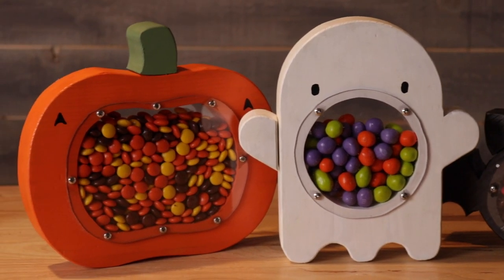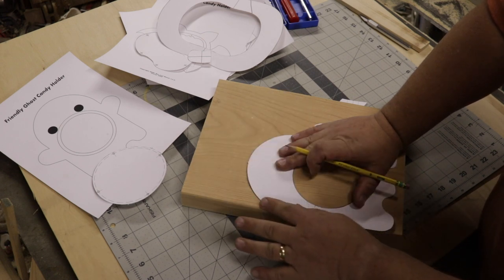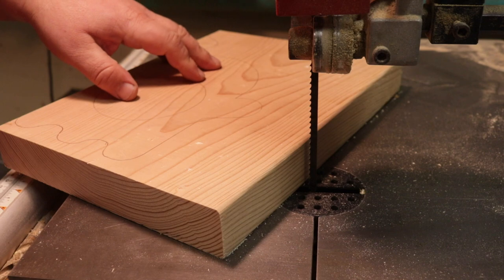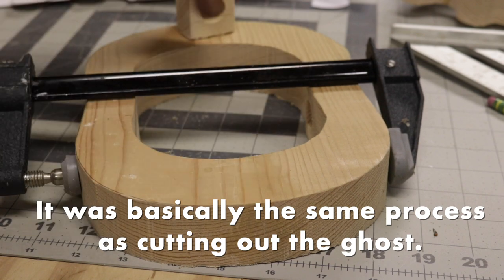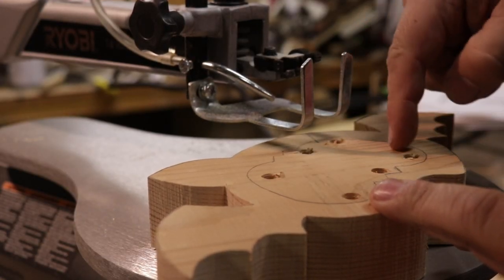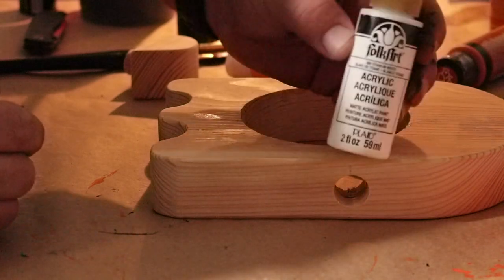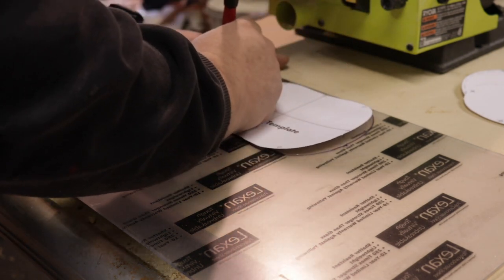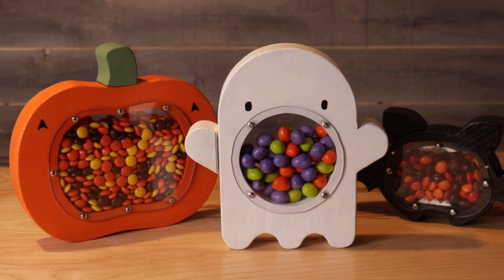How to Make DIY Halloween Candy Holders 👻🎃🦇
I was helping my grandma with some Christmas projects when I had this idea for some Halloween candy holders. Not sure that's the best name, but it's the best I've been able to come up with so far. These are fairly simple and don't require many tools. While a bandsaw certainly makes the bulk of the work easier, most of these cuts can be done with a scroll saw with a blade marked for thick wood. They could also be done with a coping saw, although it would go much slower.

You could easily draw up your own templates, but buying the plans from me and printing them is easier. ;)

Materials:
Minimum 2x8 for ghost and pumpkin, 2x6 for bat (though it's easier to drill the candy hole for the bat on a 2x10 with the template at about at 40 degree angle. Each piece needs to be about 1 foot long.
#6, 1/2" pan-head screws
Plexiglass
Glue
3/4" dowel
Desired craft paints, I like Folk Art brand, but any will work.
-Pure Orange
-Sequin Black (for bat)
-Fresh Foliage
Candy of your choice.
Heavy printer paper like card stock.
Glue stick and poster board if your printer can't handle card stock.

Tools:
3/4" Forstner bit
Drill
Clamp
Pencil
Exacto knife, hobby knife, or scissors
Paint brushes
Band saw with narrow blade or scroll saw. A coping saw would also work.

Hobby Knife
Exacto Knife
Folk Art glow paint

Canon EOS 80D
Rode Videomicro mic
Neewer LED
IFootage Tripod